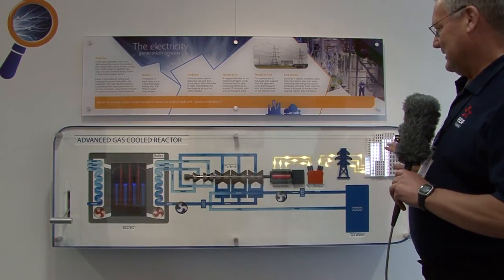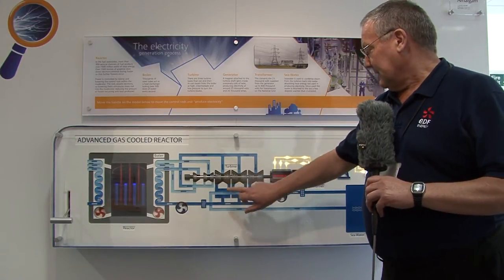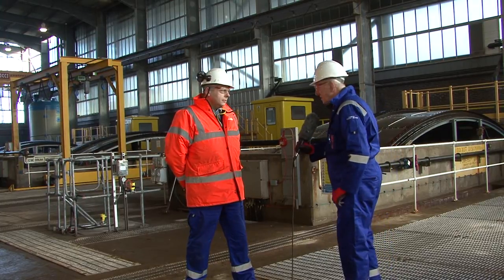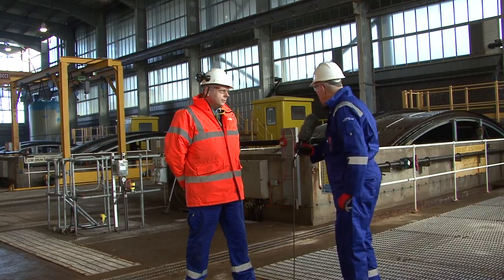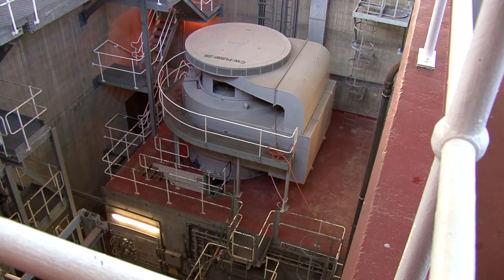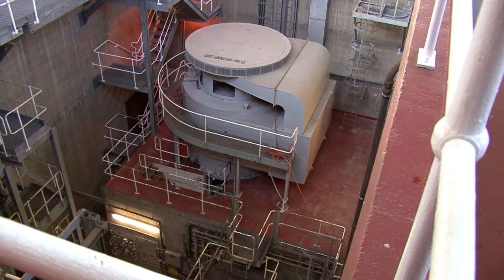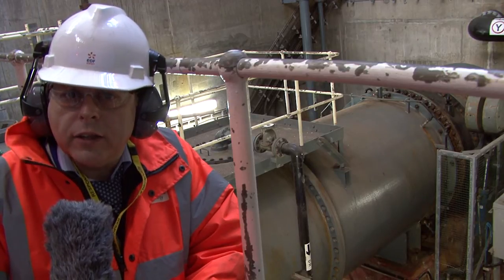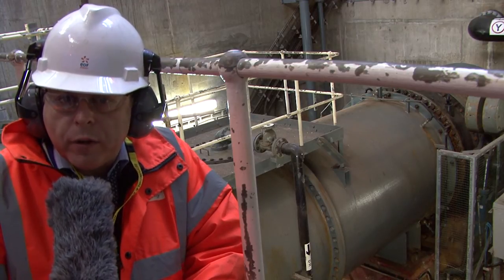Cooling Water at Torness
A short film about the Cooling Water system at Torness Power Station, made for the FM3 course at The University of Edinburgh